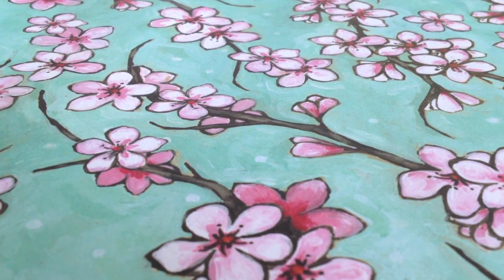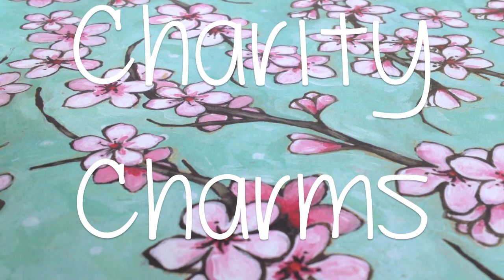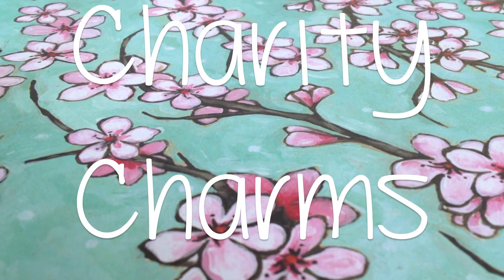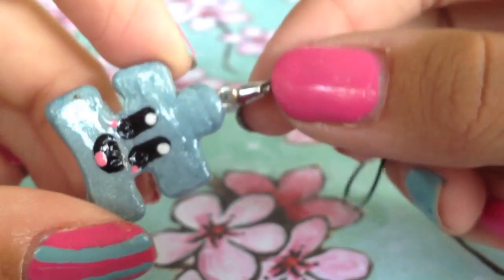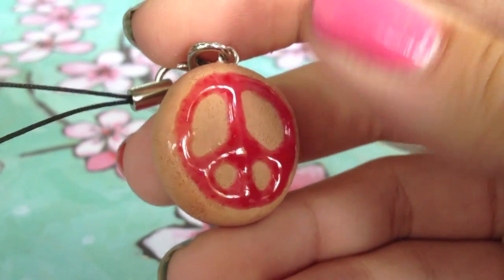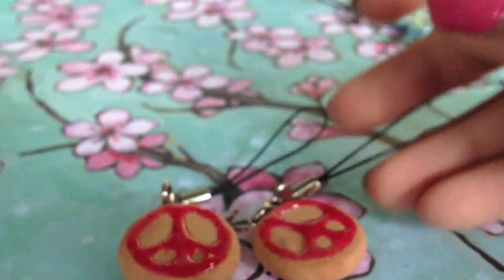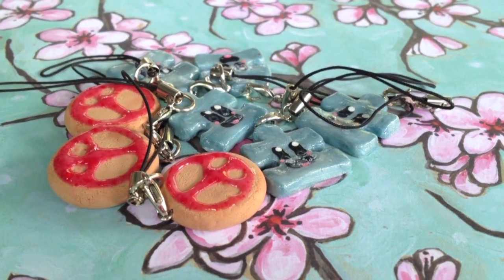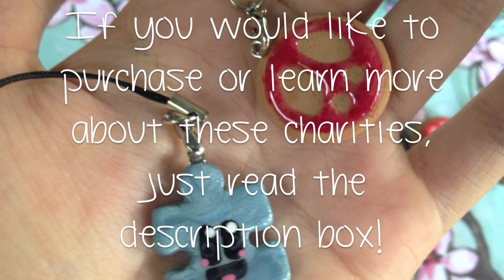Charms for Charity! (Please watch!)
OPEN FOR INFO!!.(:

I hope I actually get sales and are able to help these charities!

Here is my etsy where you can buy them!
MY ETSY

And if you cant buy I would really appreciate you show your friends, and tell your facebook, twitter, tumbler, ect. friends to check this out! :D